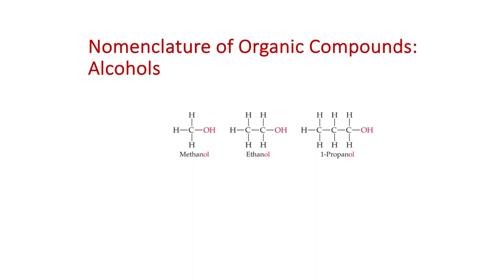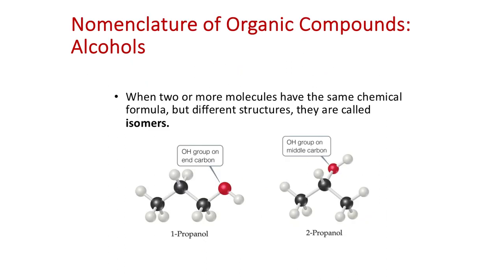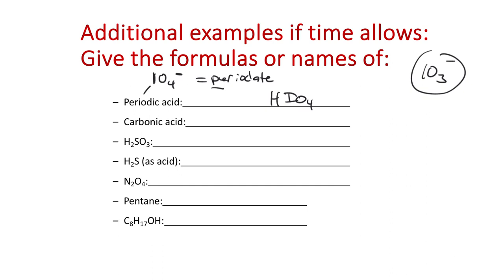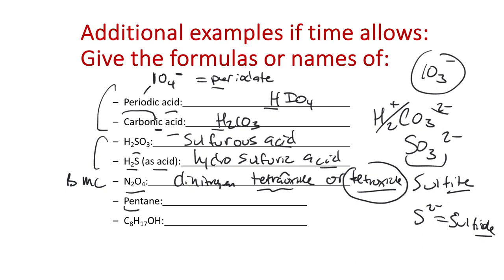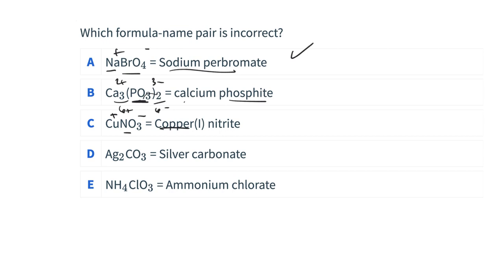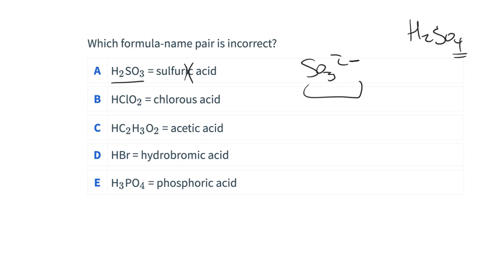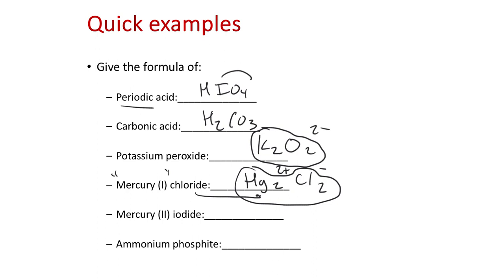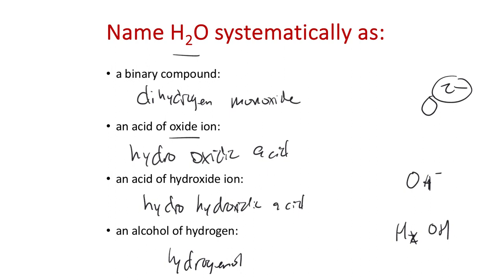Extra nomenclature examples